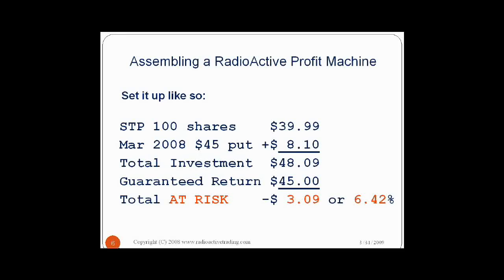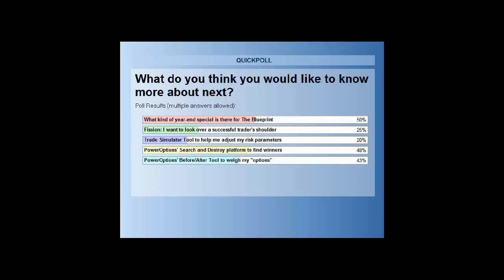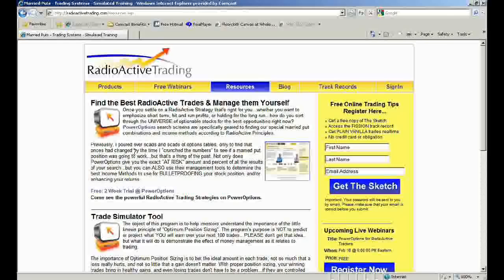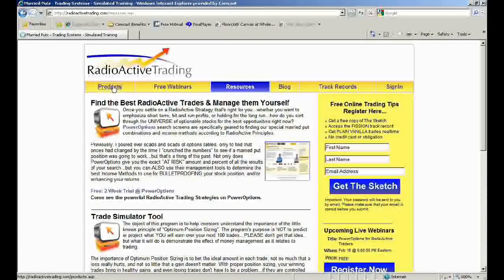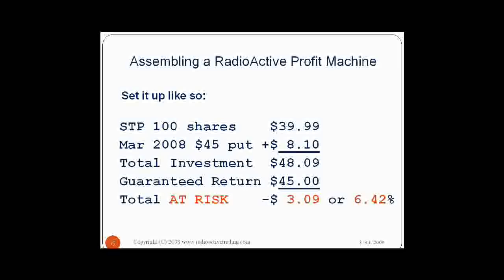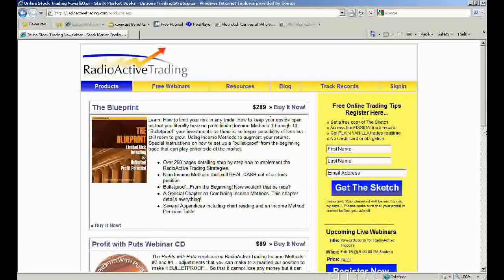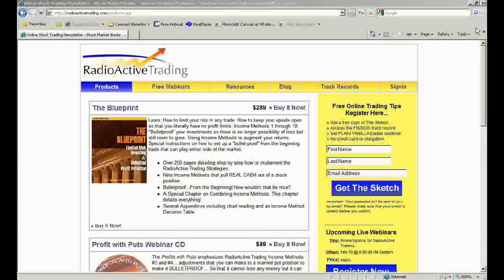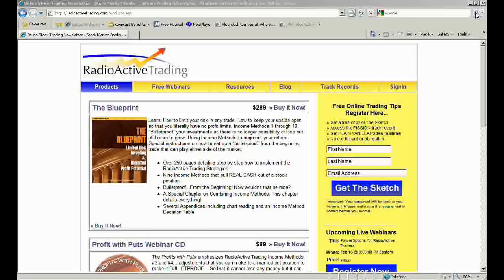Mathematical edge of RadioActive Trading P7/7